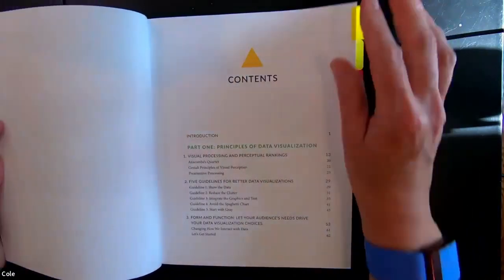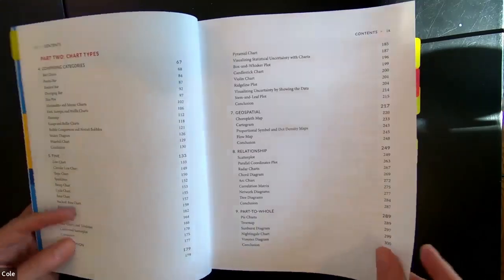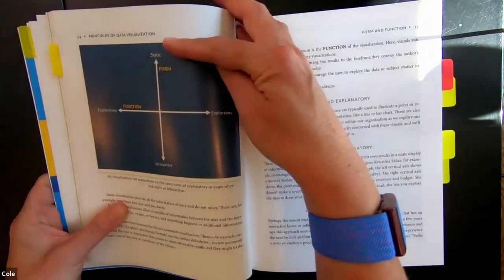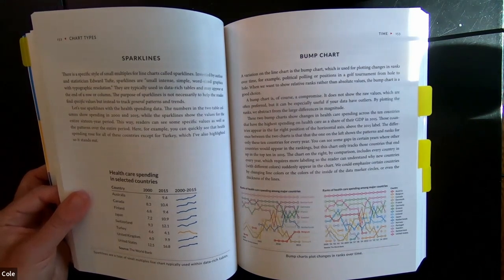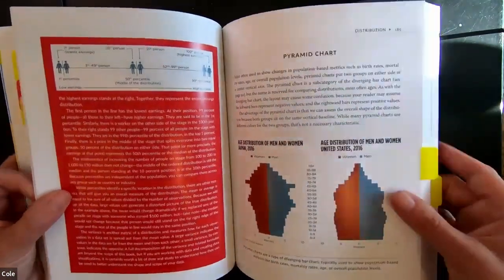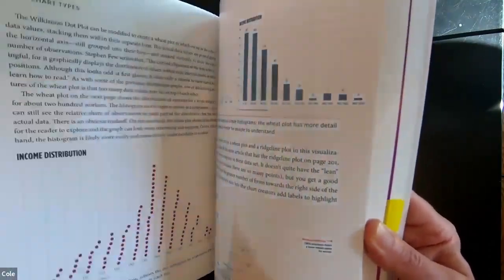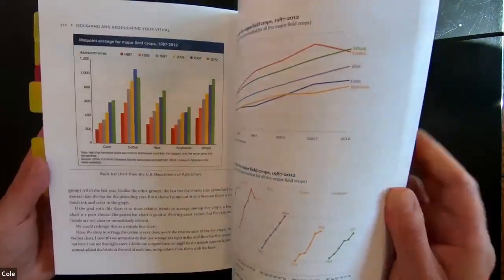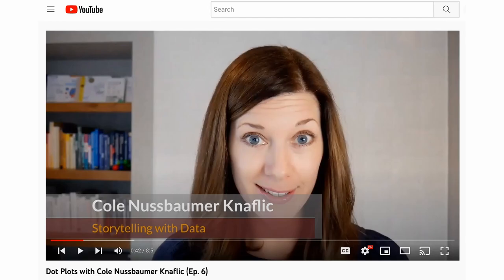Build your data viz library | Better Data Visualizations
Take a peek inside one of Cole's highly recommended books for those creating or consuming graphs, Better Data Visualizations by Jonathan Schwabish.

EXPLORE RELATED RESOURCES
● Podcast! Cole chats with Jon about the book

00:00 Intro
00:37 Book recommendation: Better Data Visualizations
01:10 Podcast with author Jon Schwabish: expanding graphical literacy
02:23 Table of contents
03:56 Flip through the book (part 1)
04:57 Example: bump chart (part 2)
06:35 Example: pyramid chart (part 2)
07:27 Cole's favorite: data viz style guide (part 3)
08:30 One chart at a time video series
09:05 Giveaway!